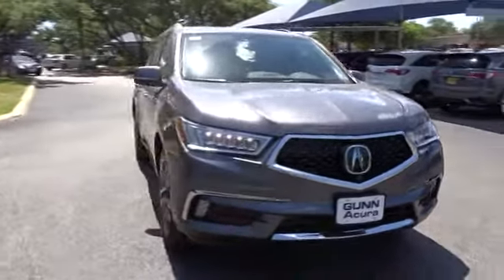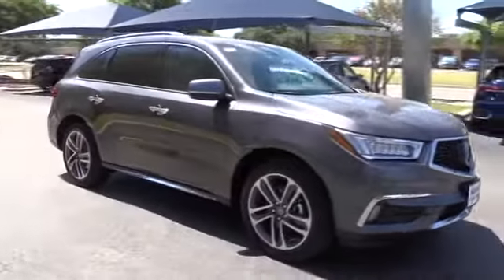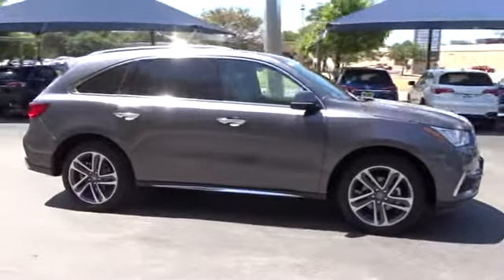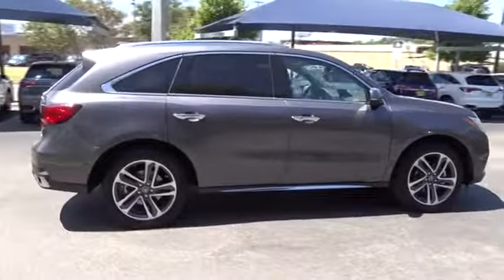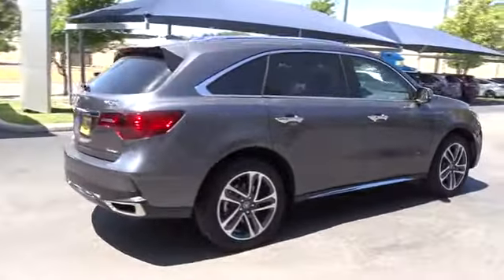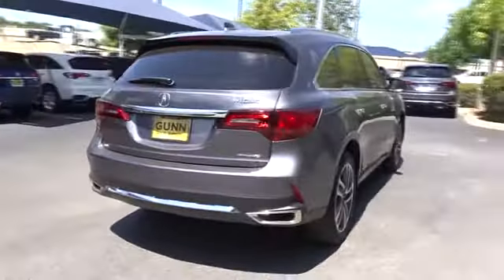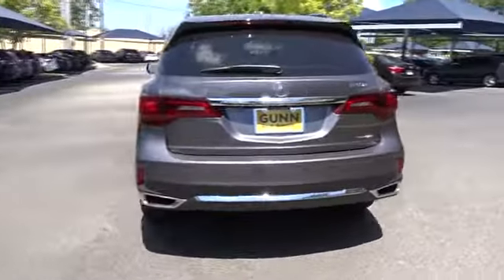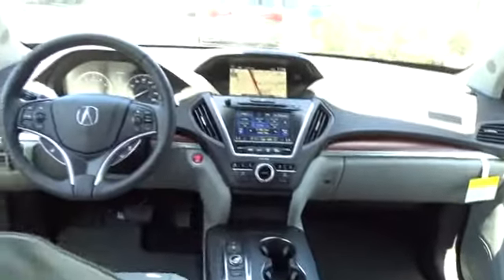2017 Acura MDX San Antonio, Austin, Houston, Dallas, Boerne, TX A70880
2017 Acura MDX
2017 Acura MDX w/Advance Pkg - Stock#: A70880 - VIN#: 5FRYD4H88HB040492

Gunn Acura
11911 IH 10 W

Call or email to confirm availability. All Wheel Drive!!!AWD! Safety equipment includes: ABS, Traction control, Curtain airbags, Passenger Airbag, Front fog/driving lights...Other features include: Leather seats, Navigation, Bluetooth, Power locks, Power windows... The 2017 Acura MDX has been completely redesigned and ups the bar for luxury. The SUV is powered by a 290hp 3.5L V-6 and comes standard with a 9-Speed DCT with Sequential SportShift paddle shifters in FWD or available SH-AWD (Super Handling All-Wheel Drive). With this power you'll have up to 5,000lb of towing capacity and with the flexibility of 60/40 split second-row and 50/50 split third-row seatbacks you have from 15 to 90 cubic feet of space. The Advance Package features second-row captain's chairs with a center console in place of the three-person bench seat. The new Surround View Camera system features six camera angles ingeniously positioned around the vehicle to assist in uncovering blind spots. Heated and ventilated front seats, heated second-row captains chairs, heated steering wheel and LED fog lights are a few features of this package. The Entertainment Package features a DVD rear entertainment system which includes a 9-inch screen lowered from an overhead console and features an auxiliary input jack for attaching devices. Models with both the Advance and Entertainment package features an extra wide 16.2-inch screen and can show wide-ratio movies or even video from 2 separate sources and has an HDMI input. Both come with wireless personal Surround headphones. The Technology package features a 10 speaker ELS Studio Premium Audio system, Acura Navigation System on an 8-inch LED screen, blind spot detection, and remote engine start. The AcuraWatch suite of safety technology is now standard. From the Collision Mitigation Braking System, Lane Keeping Assist, Adaptive Cruise Control and Road Departure Mitigation any MDX you choose is fully loaded with the most advanced safety and driver assistive features.